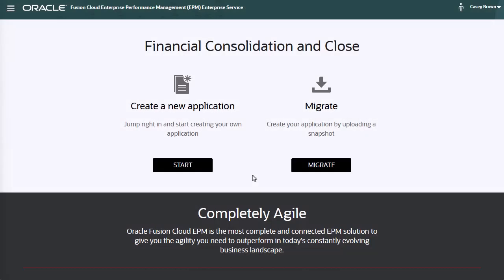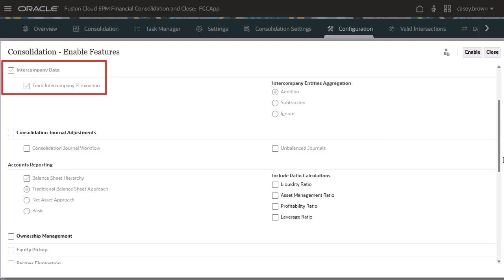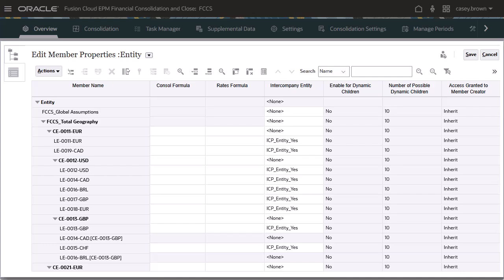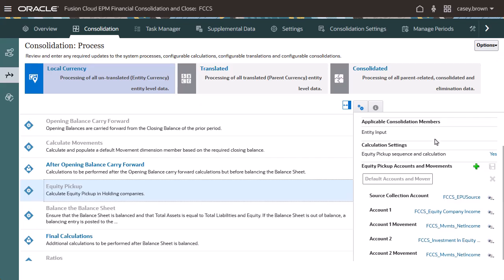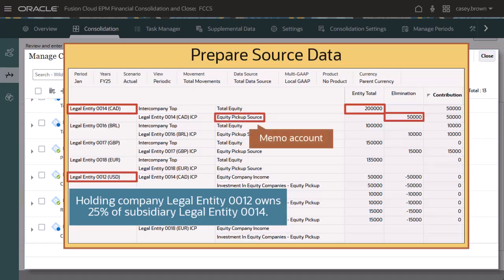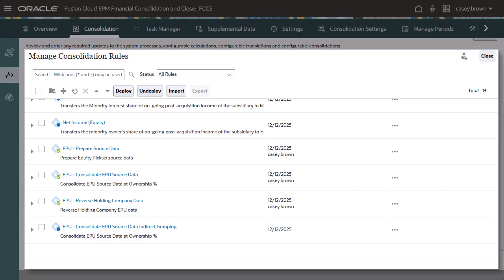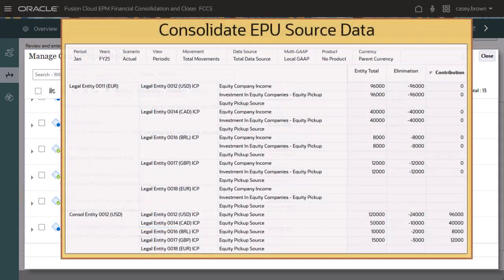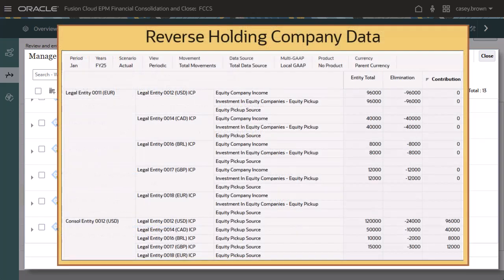Setting Up Equity Pickup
This tutorial shows you how to enable the Equity Pickup feature, explore application metadata changes when Equity Pickup is enabled, and configure Equity Pickup consolidation rules for Financial Consolidation and Close.

0:00 Enabling Equity Pickup for a New Application
0:22 Enabling Equity Pickup for an Existing Application
1:08 Exploring Application Metadata Changes with Equity Pickup Enabled
1:40 Setting Up the Equity Pickup System Calculation Rule
2:23 Exploring EPU Configurable Consolidation Rules